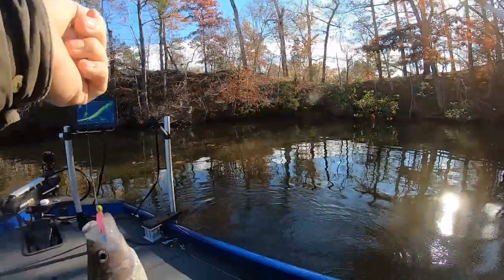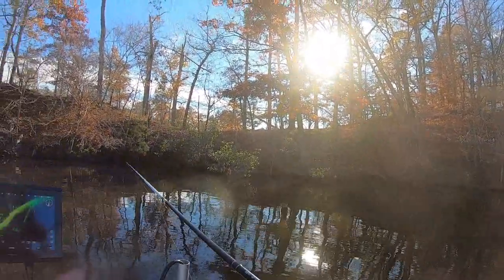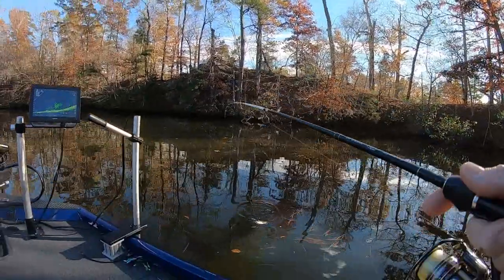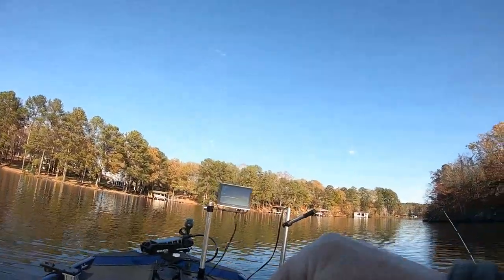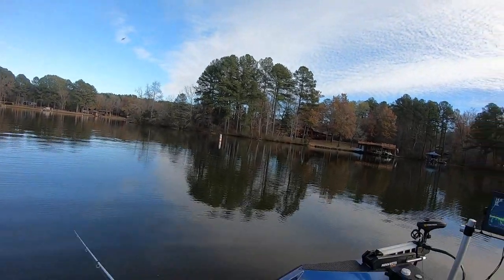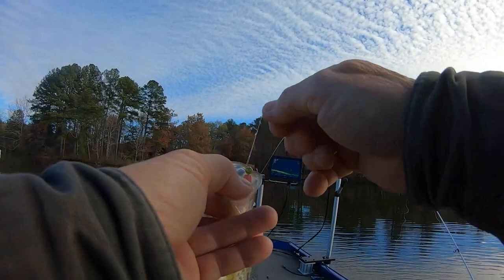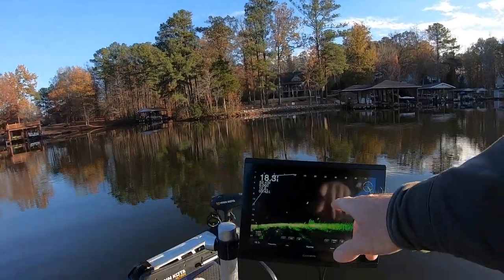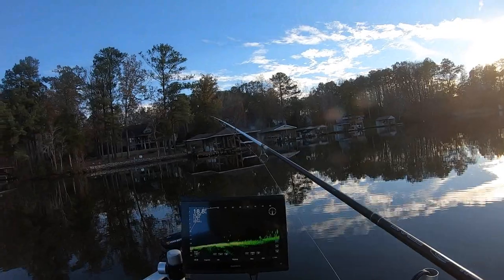Hot Tail Flamingo Black Tail Old Bird Color Winter Crappie Fishing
Today we fish another Hot tail color in Flamingo with a Black tail bait in the LC Shad.  Dennis

֎ Location: Lake Gaston Va.

֎ Rod/Reel: 7' light action rods, 1000 size reels

֎ Line: 2-6 lb. test line

֎ Bait/Lure: Lake Country Baits LC Shad Old Bird color,

֎ Boat: 2018 Triton TX 18.  115 Mercury